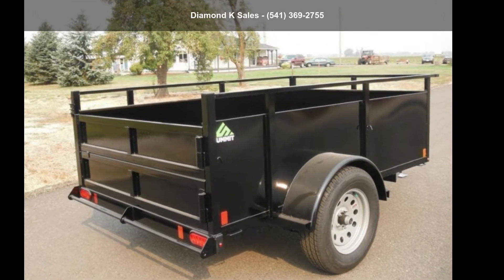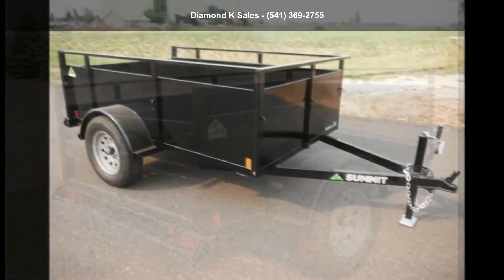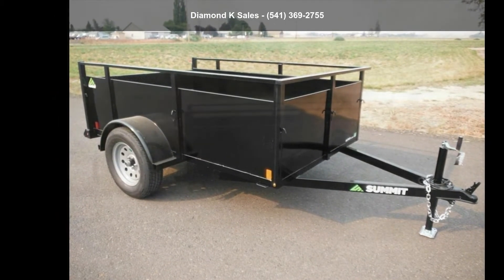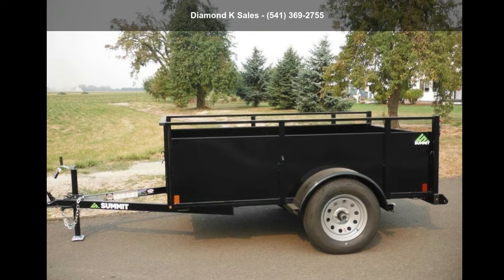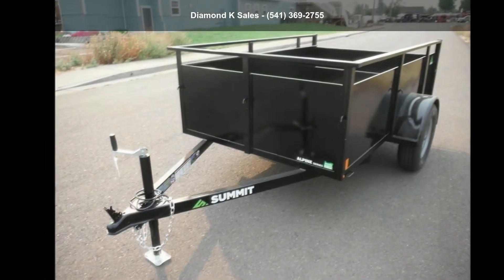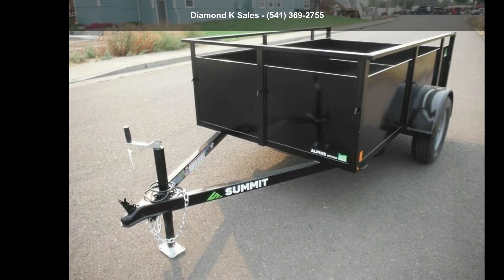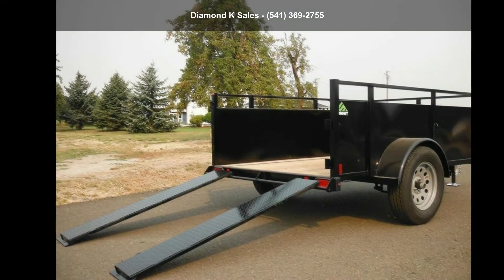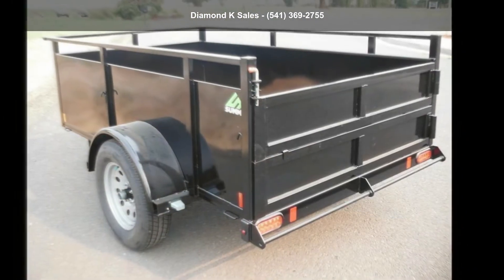2022 Summit Trailer Alpine 5' X 8' 3K SP LANDSCAPE - Diam...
2022 SUMMIT AU5X8SA Alpine 5 and apos; x 8 and apos; Landscape Utility.
3500 lb. Rockwell axle - 2990 G.V.W.R. - 2 and apos; sides - 5 and apos; split ramps/swing Gate - LED lights.
Black.
3 Year structural warranty
Stock # 1008345
Prices are increasing and supply is challenging. Don and apos;t wait till when you need it or you may be waiting.
THERE IS A .5% DEALER PRIVILEGE TAX TO OREGON BUYERS ON ALL NEW VEHICLES INCLUDING TRAILERS AND WE HAVE A $50 DOC FEE.
Length: 8 and apos; 0 and quot;
GVWR: 2990
Payload Capacity: 2000